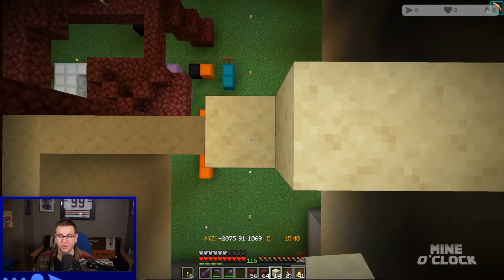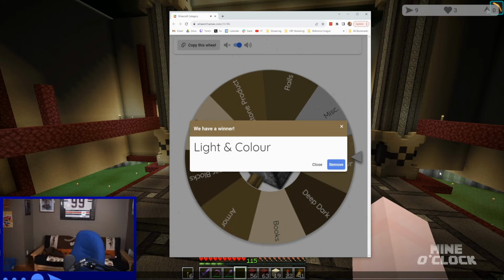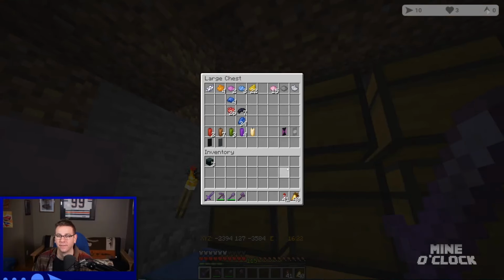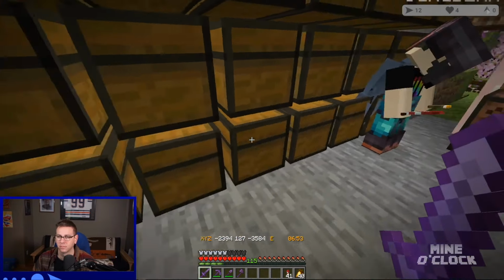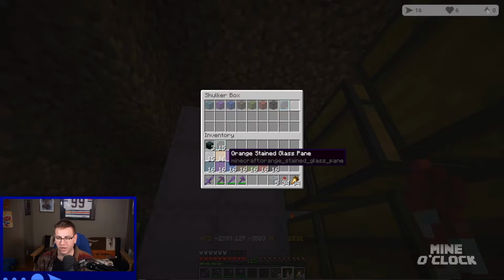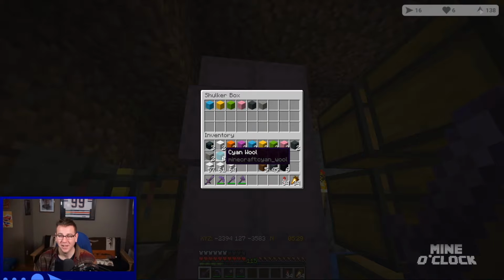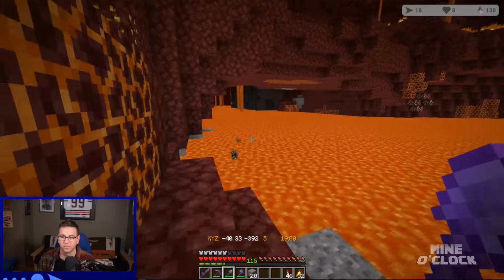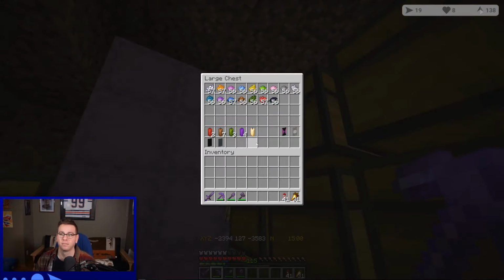Light & Colour! - Collect ALL THE THINGS Ep15 || Mine O'Clock Express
[ soundboard air horn here ]